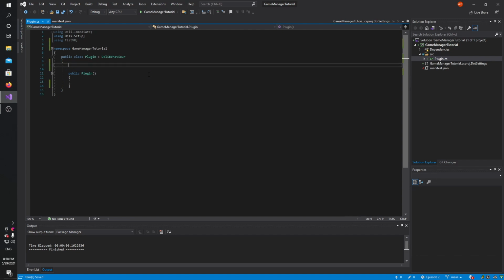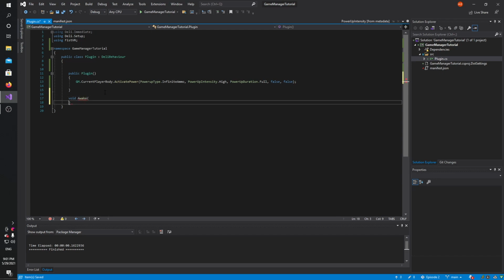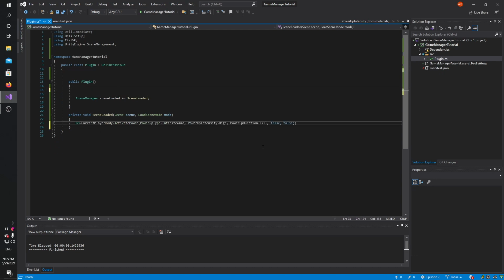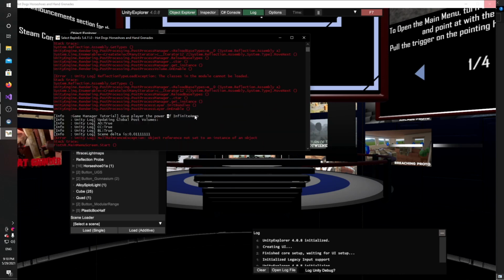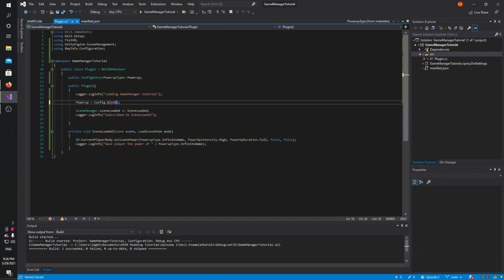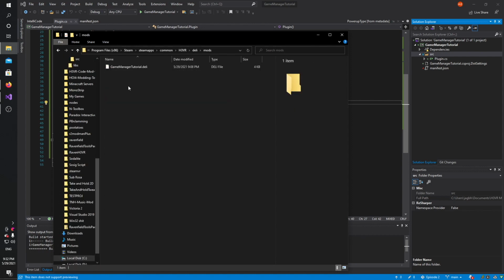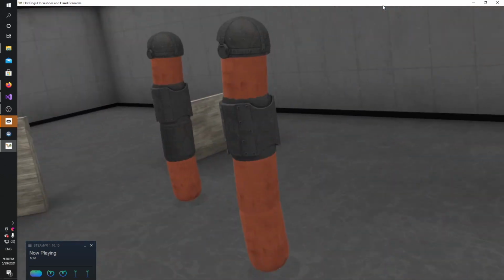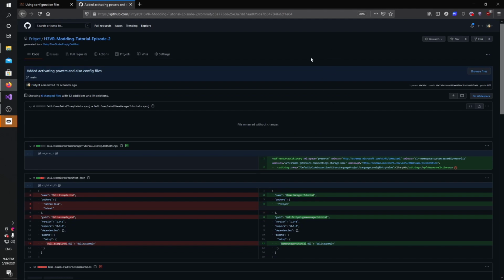H3VR Modding Tutorial Episode 2 - Adding effects to the player and using config files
In this episode, we use events to detect when a new scene (level) has loaded, we use GameManager to add effects to our player, and finally we use configuration files to customize our effects